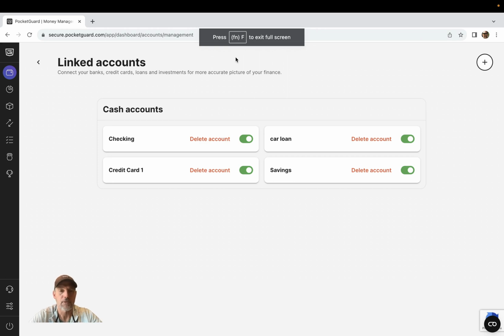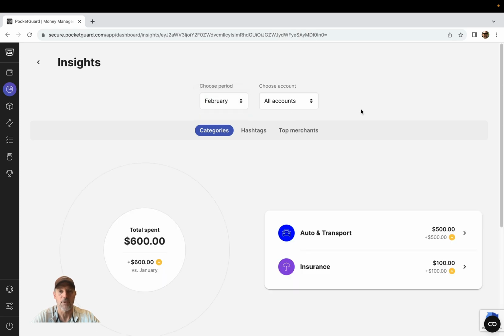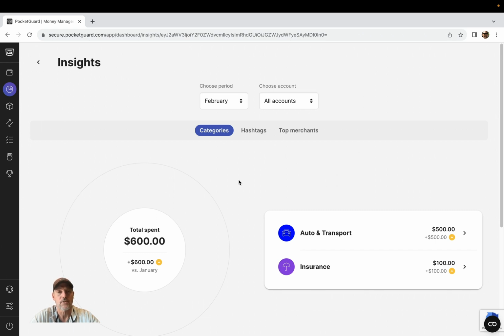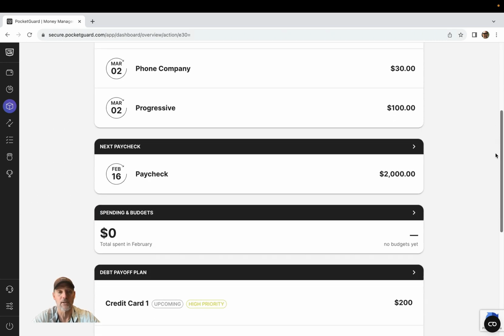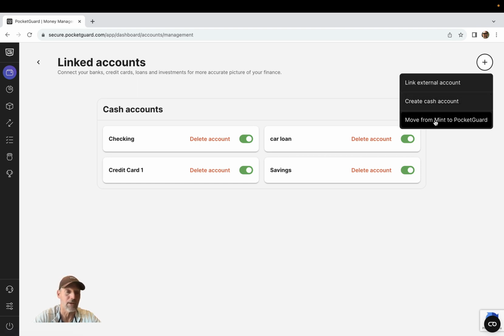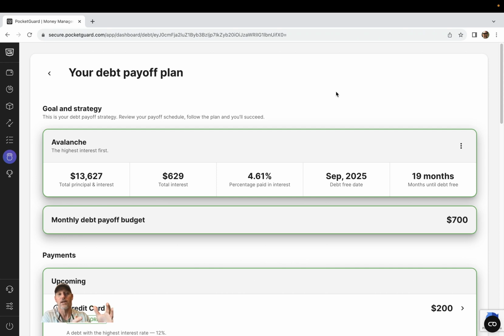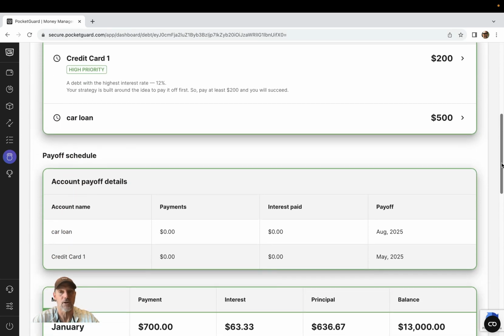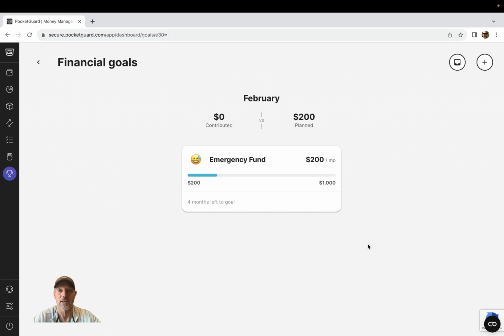Master Your Finances: A Step-by-Step Guide to PocketGuard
Unlock the power of financial management with PocketGuard! In this step-by-step video guide, we'll walk you through the ins and outs of PocketGuard, helping you take control of your finances with ease. From setting up accounts to tracking expenses and optimizing budgets, discover how PocketGuard can streamline your money management journey.

Welcome to Simply Money Channel, your ultimate destination for mastering the art of personal finance, investing, and achieving financial freedom. Our channel is dedicated to providing you with expert insights, actionable strategies, and invaluable financial education that will empower you to take control of your financial journey.

At Simply Money, we understand that investing wisely is a critical component of securing your financial future. Whether you're an experienced investor or just starting, our content covers a range of topics, from analyzing the stock market and discovering the best stocks to buy now, to exploring dividend investing and uncovering the top dividend stocks that can supercharge your portfolio.

Join us for engaging discussions on dividend stocks and dividend investing, as well as insights into popular investment options like SCHD. Our commitment to financial education ensures that you have the knowledge to make informed investment choices that align with your goals.

But investing is just one piece of the puzzle. We recognize that effective budgeting is the foundation of financial success. Join us for enlightening budget-with-me sessions, where we guide you through real-world scenarios and provide practical budgeting tips. We'll also recommend the best budgeting apps to streamline your money management and help you stay on track.

Planning for retirement? Our comprehensive guides to retirement planning offer invaluable advice to help you navigate this crucial phase of your financial journey. Our financial expertise is inspired by respected figures like Dave Ramsey, and we're committed to helping you achieve debt-free living and financial independence.

Stay up to date on the latest financial trends and insights as we delve into topics such as interest rates, the economy, and how to make money online. Whether you're exploring investment opportunities, retirement planning, or seeking general financial advice, we're here to provide the guidance you need.

Join the Simply Money community and embark on a transformative journey toward financial empowerment. to unlock a wealth of resources and insights that will guide you toward a brighter financial future.

Book Recommendation:
1. Psychology of Money
2. Richest Man in Babylon
3. Total Money Makeover
4. Simple Path to Wealth
5. Atomic Habits
6. The Intelligent Investor